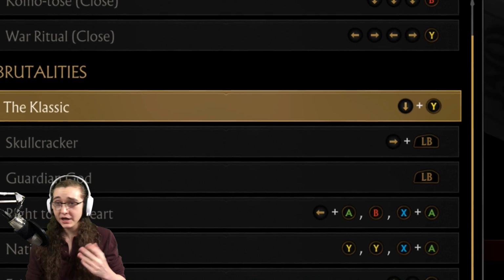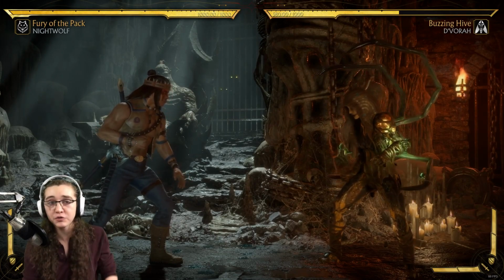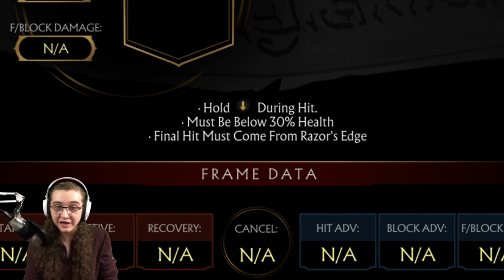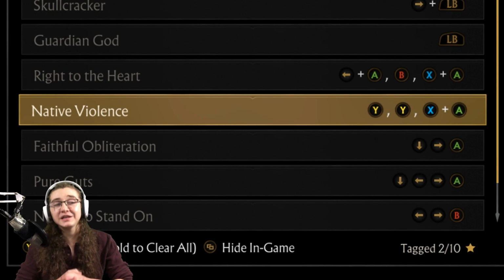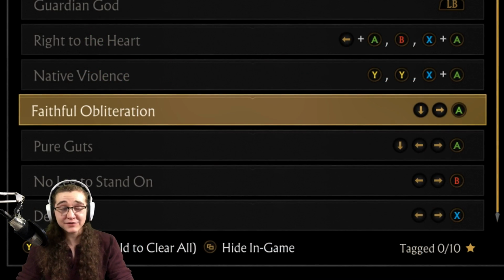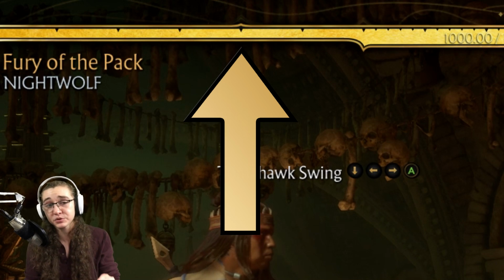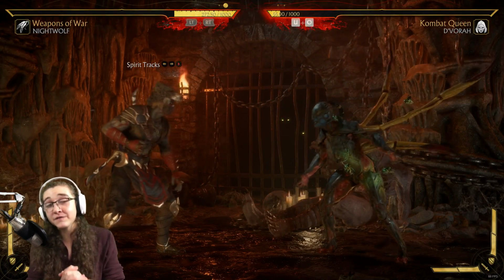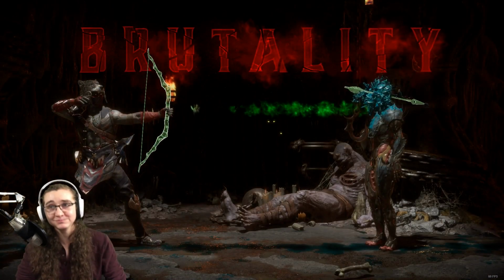Nightwolf Brutality Tutorial for Mortal Kombat 11 - Kombat Tips Season 3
The great Matokan warrior rises up to the challenge, ready to fight for Earthrealm once again! It's Nightwolf, here to display his power and savagery on the battlefield. Enjoy!
Kombat Tips – Nightwolf Timestamp Guide
PLEASE NOTE: You MUST unlock these before you can perform them.
Intro Cinematic – 0:00
Introduction – 0:29
Controller Conversion Guide – 0:48
Finisher 1 (The Klassic) –  1:39
Finisher 2 (Skullcracker) – 3:24
Finisher 3 (Guardian God) – 5:09
Finisher 4 (Right to the Heart) – 6:53
Finisher 5 (Native Violence) – 10:15
Finisher 6 (Faithful Obliteration ) – 13:14
Finisher 7 (Pure Guts) – 14:59
Finisher 8 (No Leg to Stand On) – 17:40
Finisher 9 (Deadeye) – 20:08
Wrapping Up – 22:48
BONUS: Clip of my Puggle - 24:39
Outro – 25:02